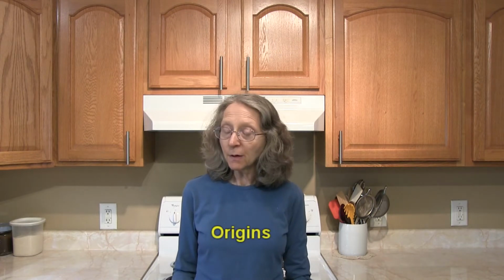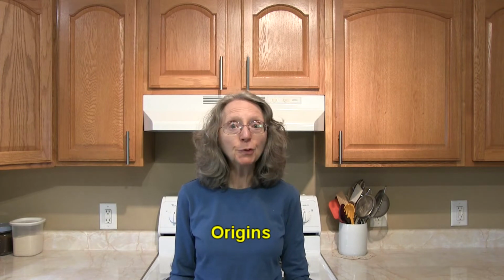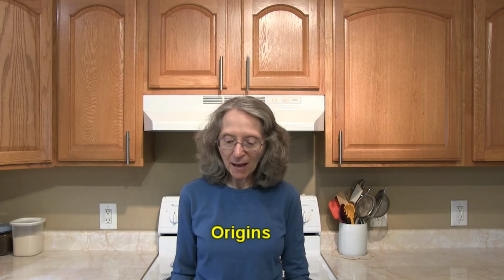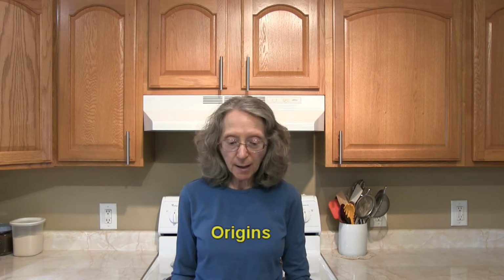Apples 101 - About Empire Apples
This video covers information about Empire apples, including their origins, characteristics, and best uses. If you're not sure how to use Empire apples, this should help!